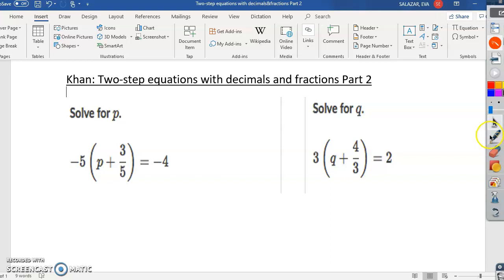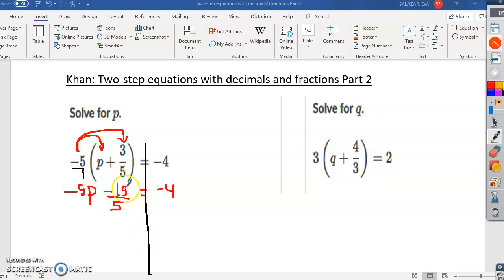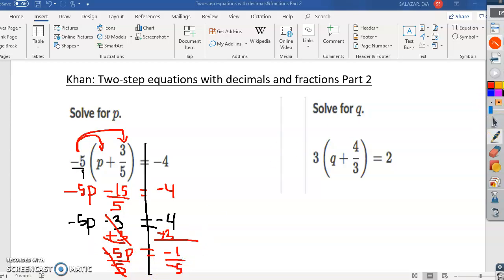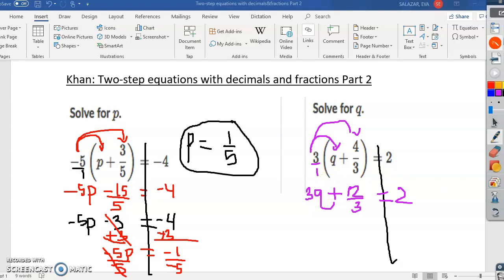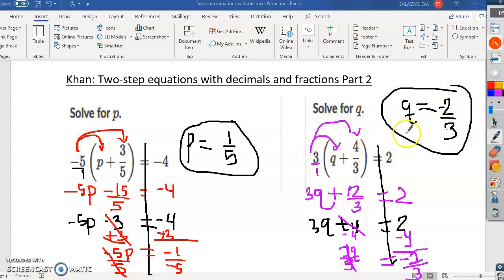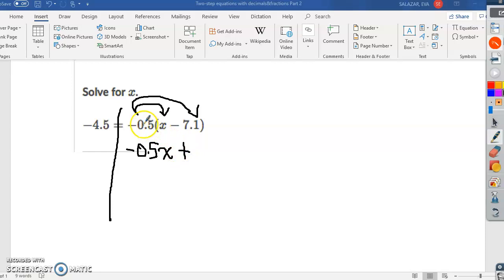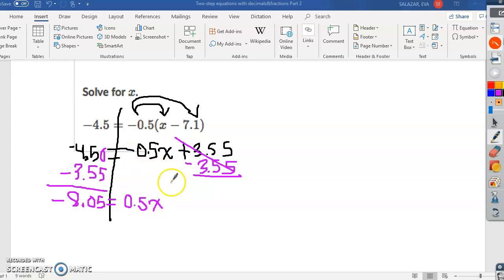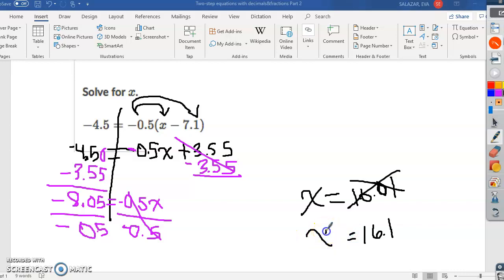Khan: Two step equations with decimals and fractions Part 2